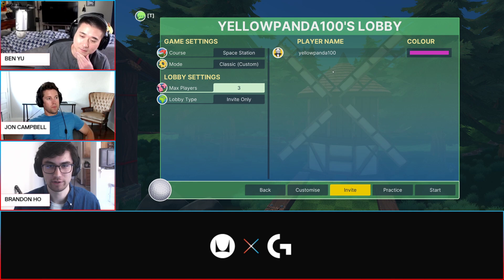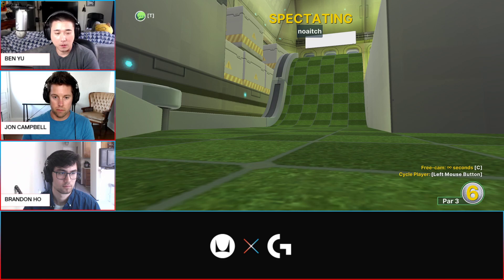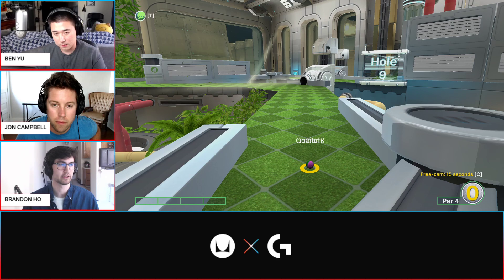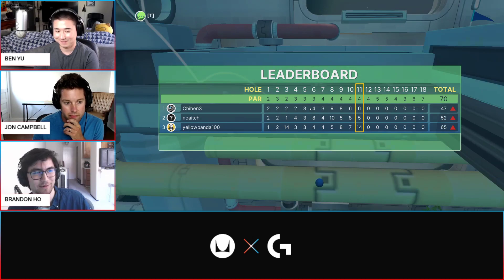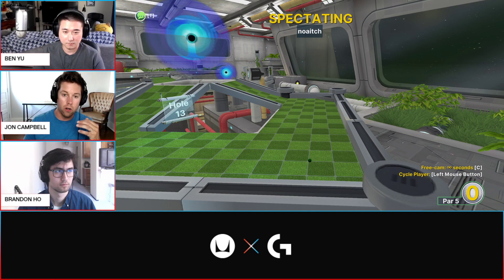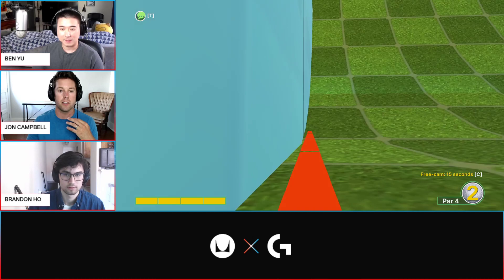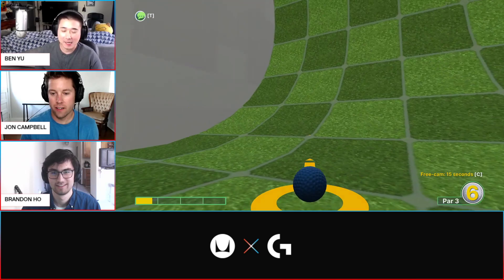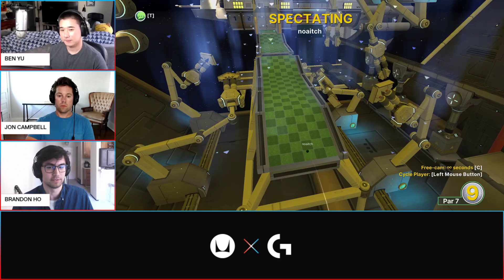Logitech G x Herman Miller Partnership Q&A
Ben Yu and Brandon Ho of Logitech G talk to Jon Campbell from Herman Miller their partnership while playing a few rounds of Golf With Your Friends.